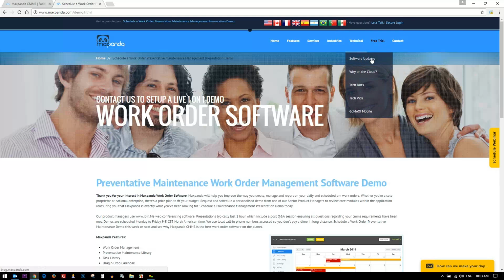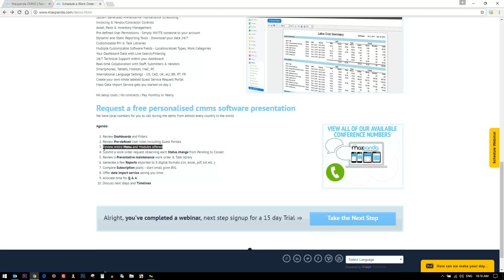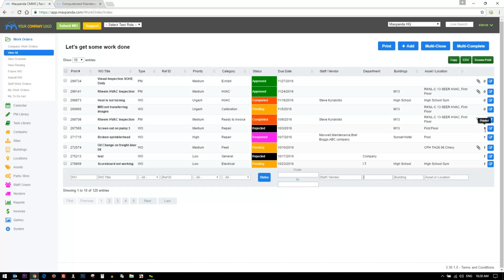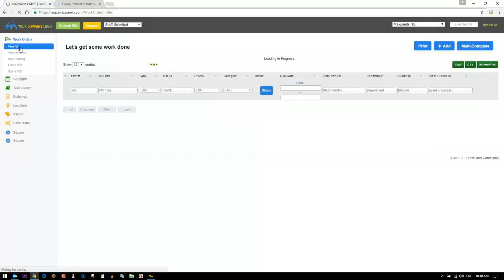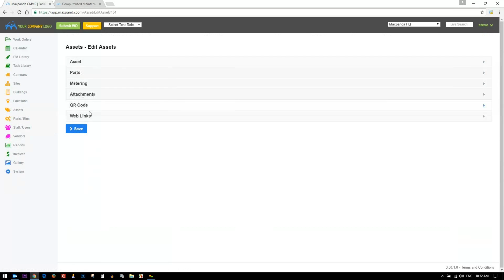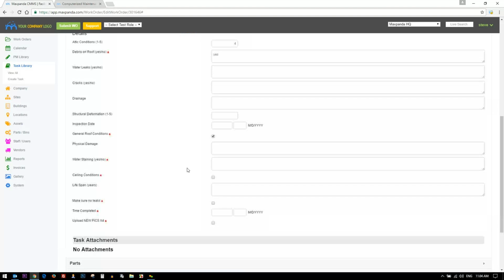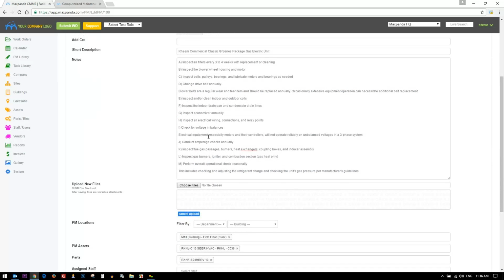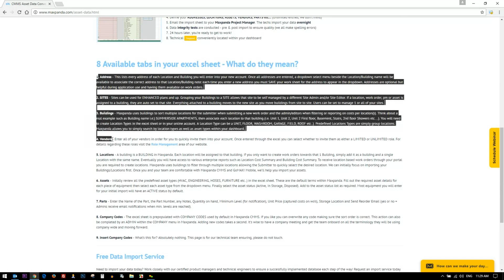Maxpanda CMMS Live Webinar Prerecorded 2016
Web-Based Software is software you use over the internet with a web browser. You don't have to install any CDs, download any software, or worry about upgrades. If you use an online bank or web-based email like Gmail, Hotmail, or Yahoo then you've already used web-based software. When you use web-based software you don't have to worry about anything technical jargin, you can just do your work. We handle all the security, uptime, backups, upgrades and the rest of that nerd stuff. Bored?